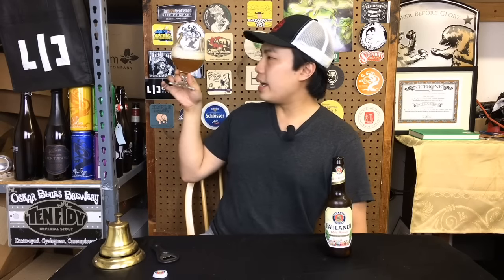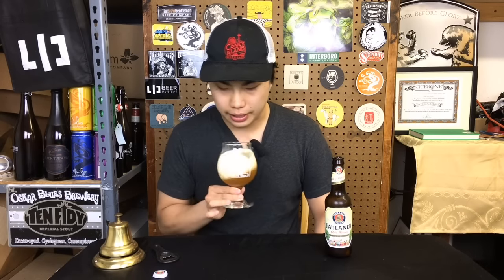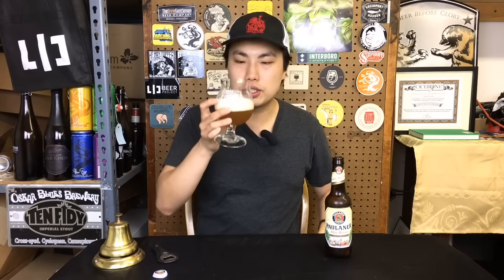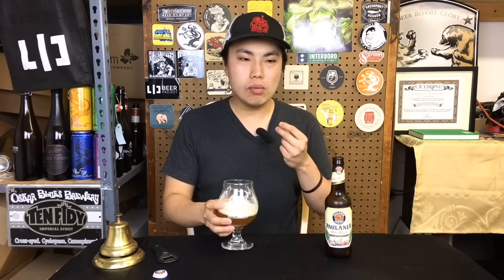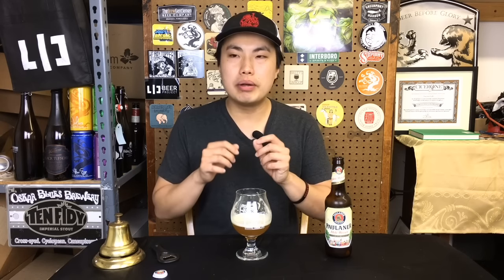Basic Beers: German Weissbier (Paulaner Hefe-Weissbier) - Ep. #1695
Post with more styles I do need to do!